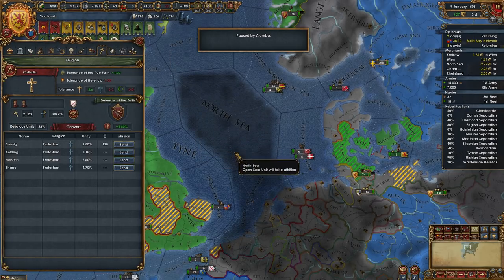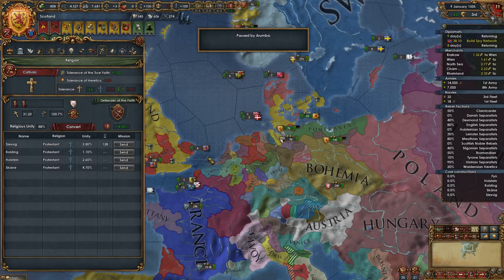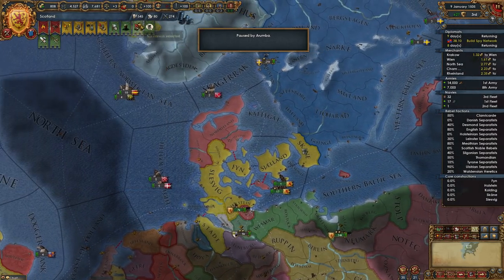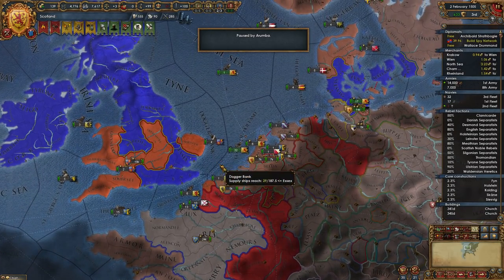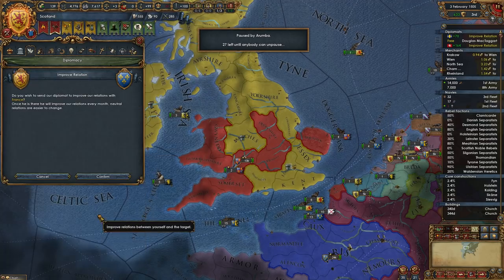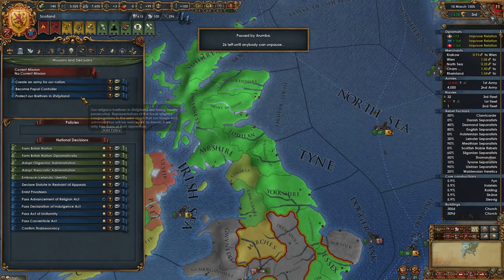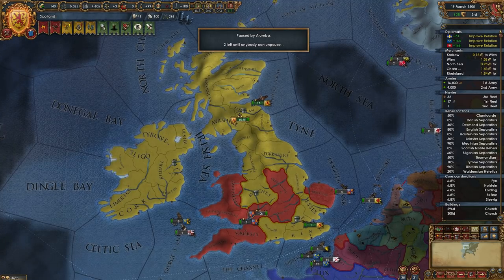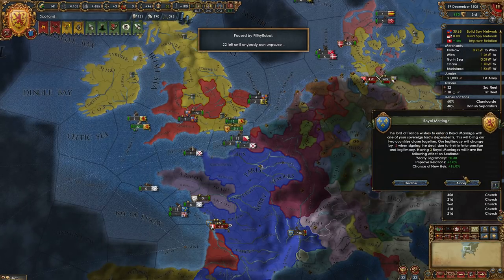[EU4] Europa Universalis 4 Rights of Man Tutorial for New Players [2017] Part 79